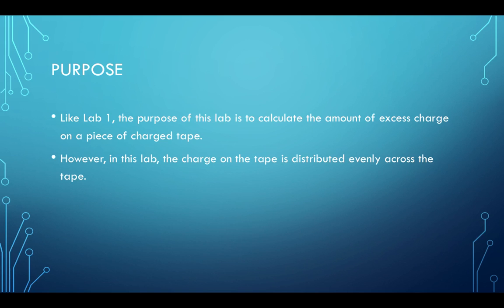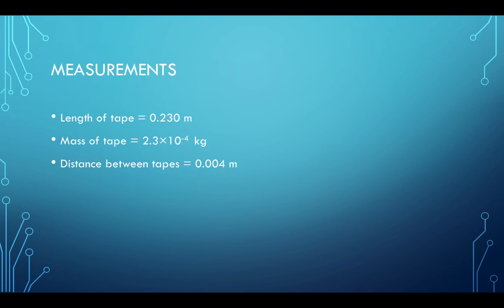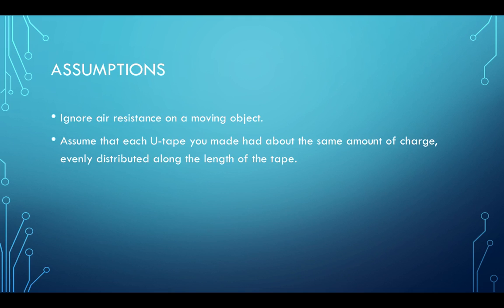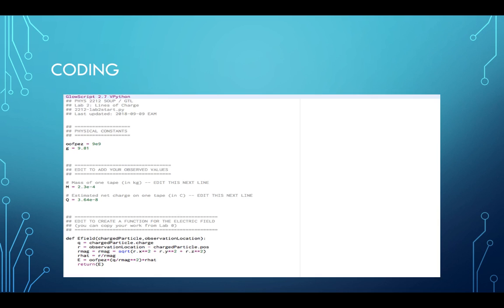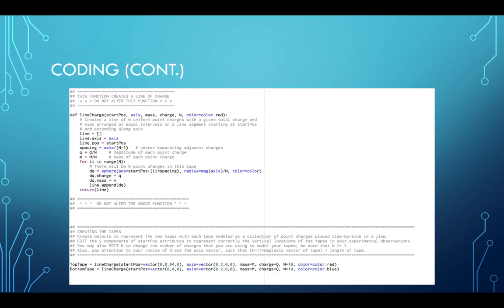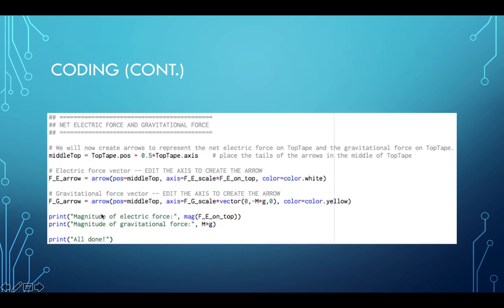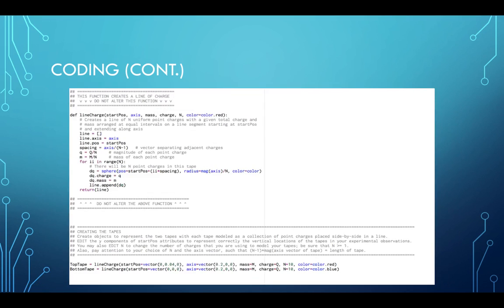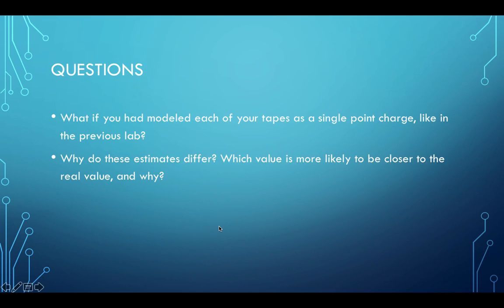Physics 2212 Lab 2 Report